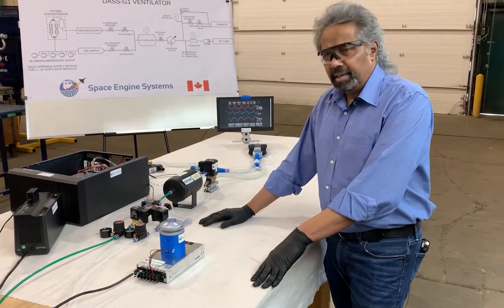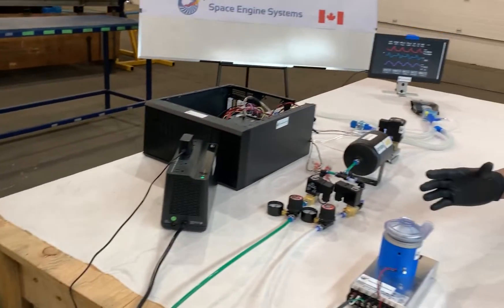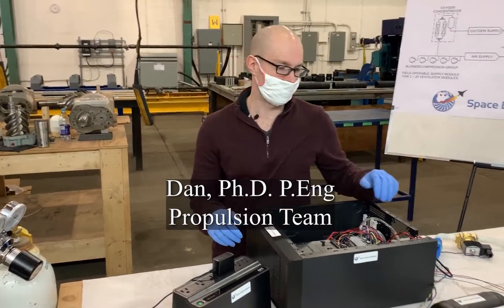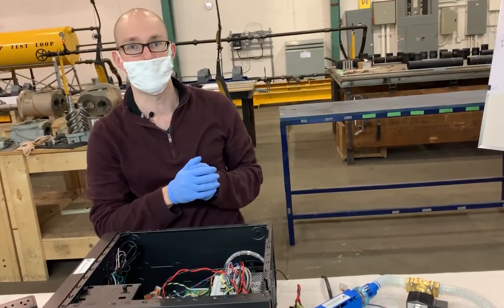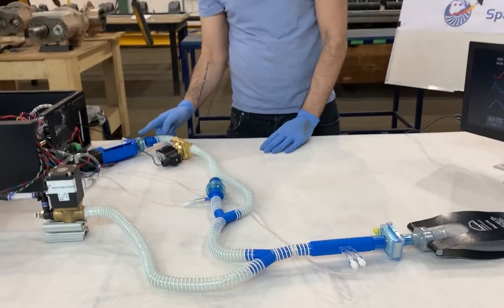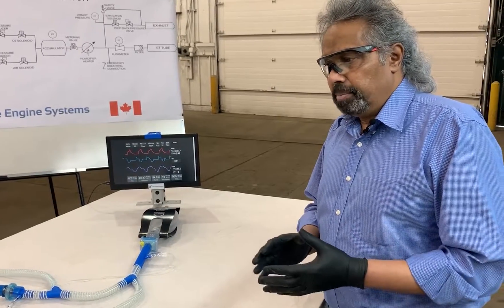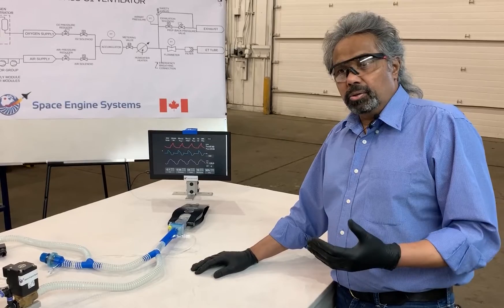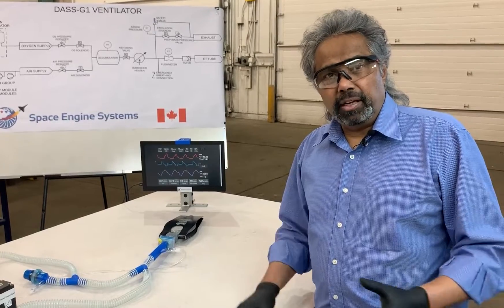Space Engine Systems Covid-19 Ventilator Prototype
In response to Covid-19 and the increasing demand of ventilators, Space Engine Systems has developed it's own prototype. Space Engine System's aim was to quickly develop a functioning ventilator from non-medical parts that was simple and safe, and we believe we have achieved that.

Space Engine Systems is a Canadian aerospace company that is pioneering the next generation of propulsion technologies for aerospace and space. Our ultimate goal is the design of a reusable, single-stage-to-orbit cruise vehicle that is capable of flight up to hypersonic speeds for use in aerospace and space applications.